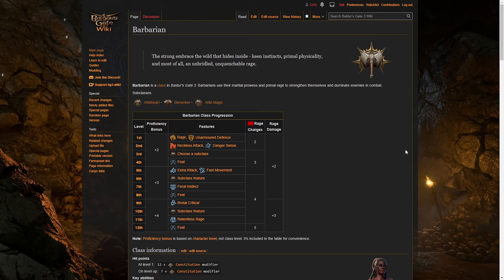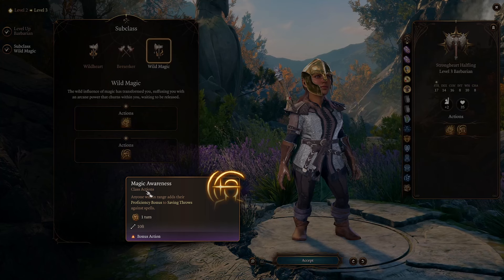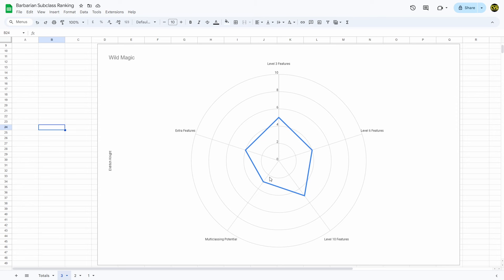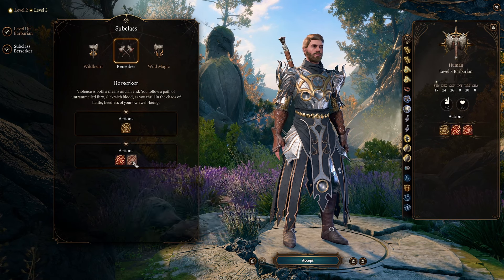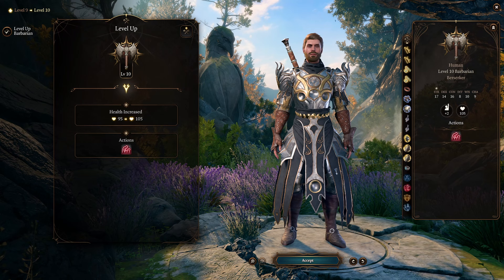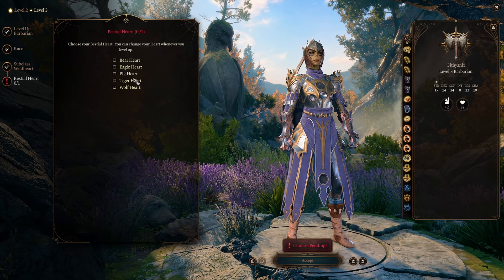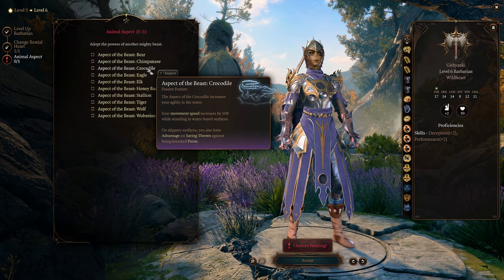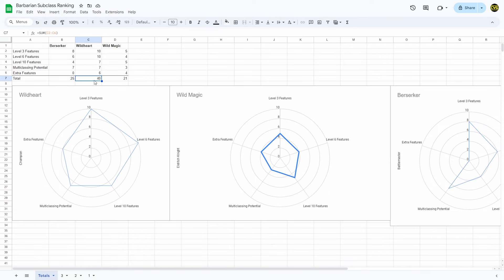Barbarian Subclass Ranking Baldur's Gate 3 - bg3 Patch 6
This is my casual opinion on the Barbarian Subclasses in Baldur's Gate 3 and how I rank/rate them. This is not a definitive ranking, but hopefully you will learn something about Barbarians in Baldur's Gate 3 in this video!

00:00 Introduction
01:18 3rd Place
05:23 2nd Place
11:10 1st Place

Let me know what you think of each Barbarian Subclass in Baldur's Gate 3 and how many rankings you agree or disagree with.